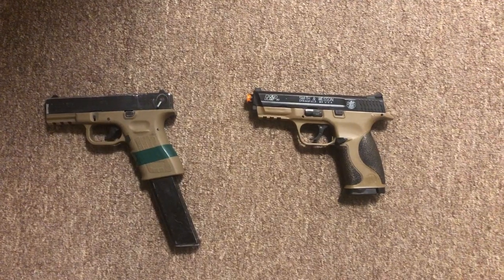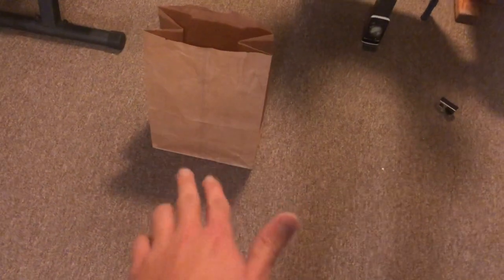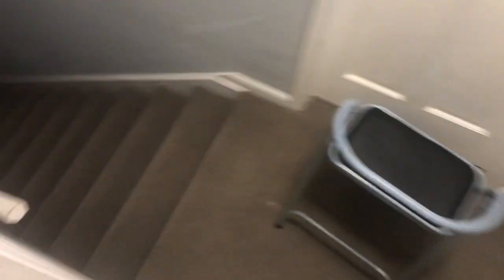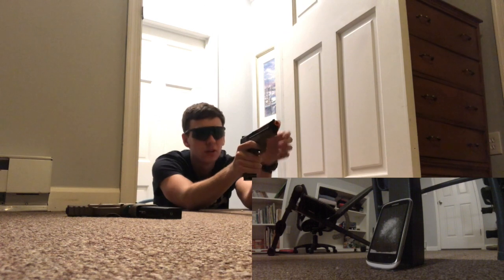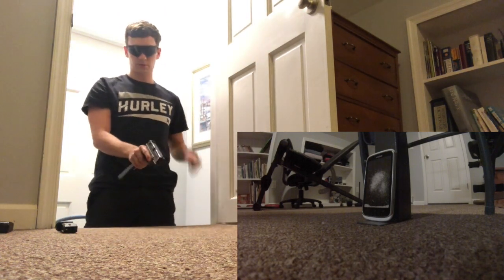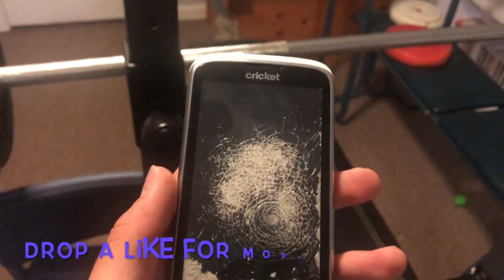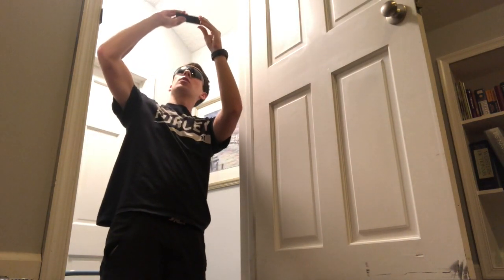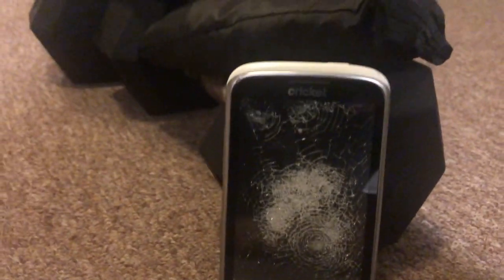AIRSOFT ISSC 22 GBB PISTOL VS AIRSOFT SPRING PISTOL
Issc M22 GBB Pistol vs Airsot Spring Pistol.